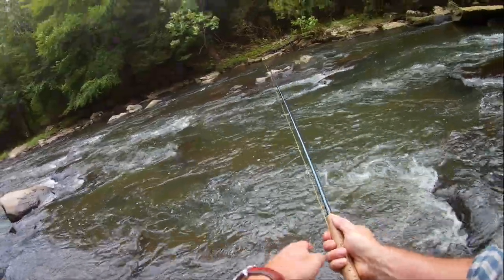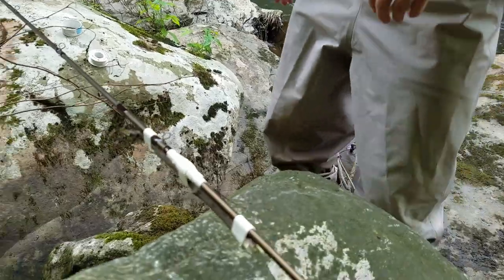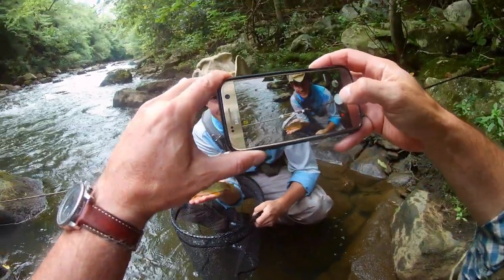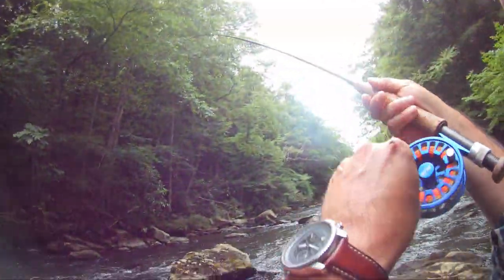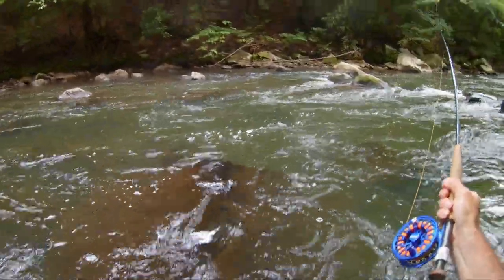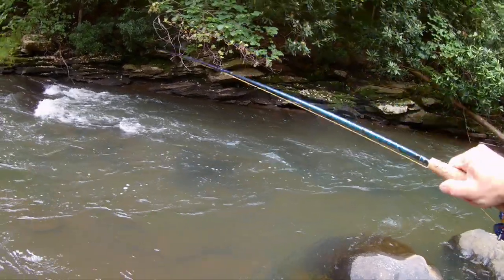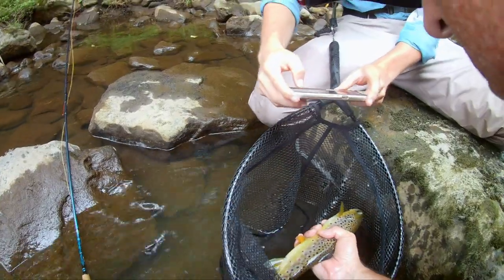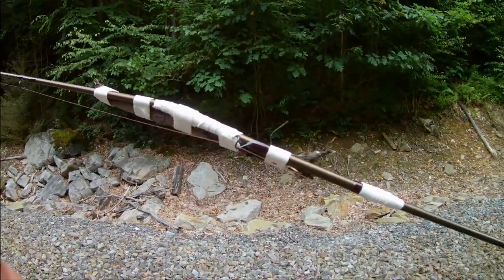WBD - Fly Fishing Stoneycreek River Gorge PA Euro Nymphing, Tightlining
An adventurous day fly fishing at Stoneycreek River Gorge, PA.  A day where bad luck hit and my son broke his fly rod. Watch how we overcome this issue and keep on fishing! Follow on Instagram @wildbluediscovery Recommended Fly Fishing Tools and Services.
Fly Fishing Equipment
Frabill Net
Orvis Gear Keeper Net Retractor
Fenwick Aetos 10ft 3wt
MaxCatch Performance Nymph IM10 Fast Action Fly Fishing Rod  10ft 2 wt
MaxCatch V-Nymph 4-piece IM10 SK24 Carbon Fiber Fly Rod  10ft 2 wt
Piscifun Sword Fly Fishing Reel
Angler Dream Fly Fishing Feel
Orvis Posi grip Screw-in Studs
Smith Creek Rod Clip, Wearable Fishing Rod Holder
SF Lightweight Tippet Rings Fly Fishing
Orvis Neoprene Wet Wading Guard Socks/Only Neoprene Guard Sock
New Phase Tacky Fishing Original Fly Box

Recommended Guide Service
Trout Yeah (Josh Miller & Joe Clark)  Pennsylvania Fly Fishing Guide Service

Good Books
 Keystone Fly Fishing: The Ultimate Guide to Pennsylvania's Best Water
Nymph Fishing by George Daniel

Camera Equipment
Go Pro Hero5 Session
Drone DJI Mavic Pro
AKASO Brave 4 4K 20MP WiFi Action Camera Ultra HD
Fotopro UFO2 Set Tripods for Phone,12" Flexible Tripod with Bluetooth